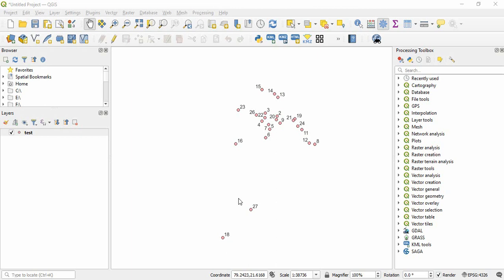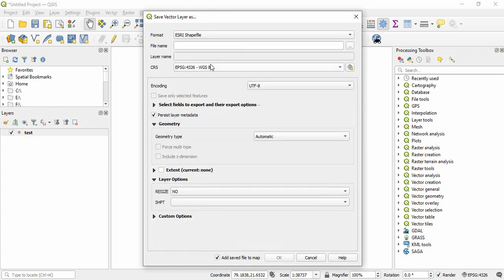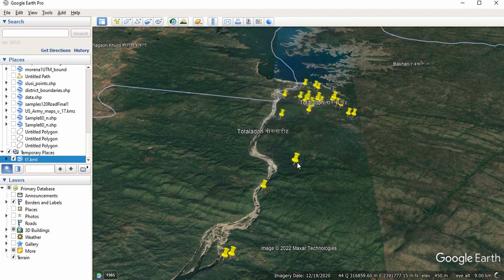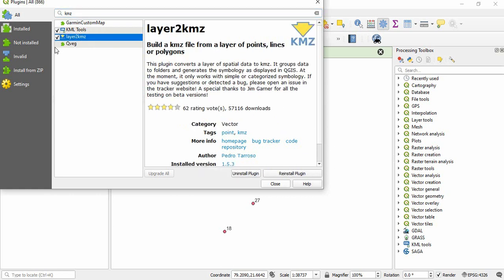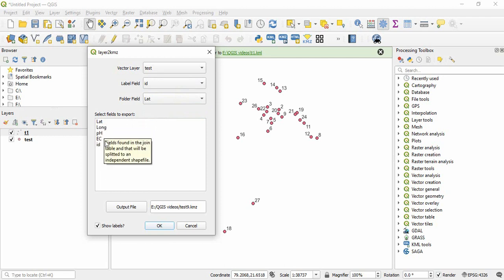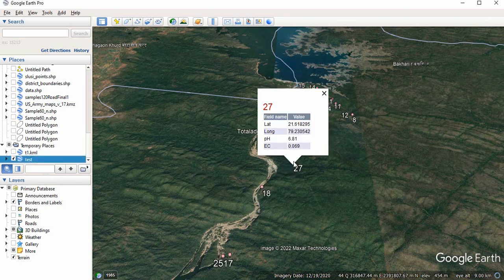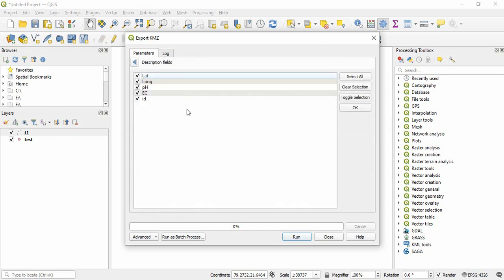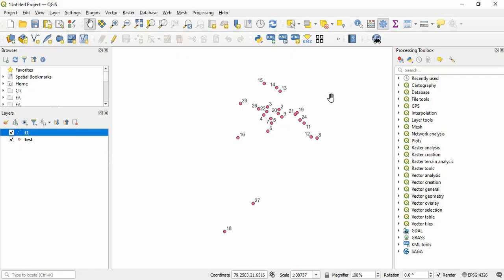Convert Layer to kml or kmz in QGIS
Convert layers to kml or kmz files in QGIS